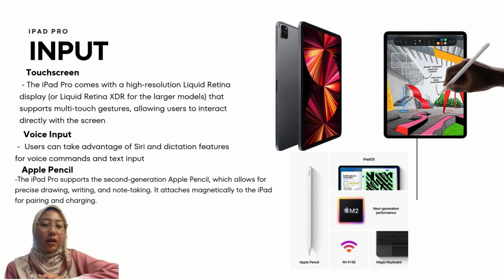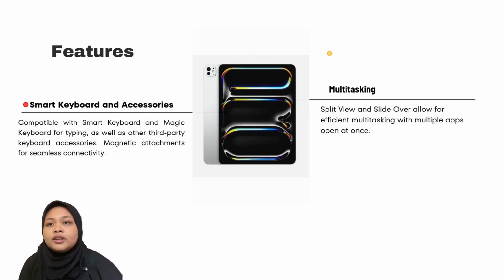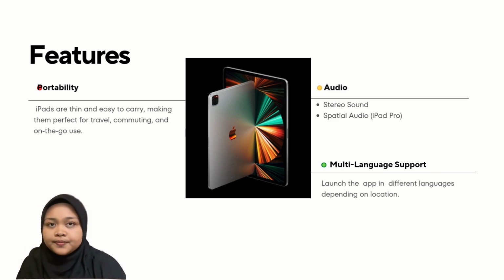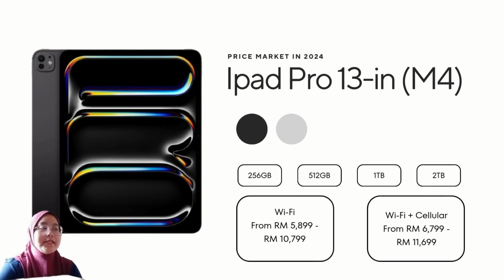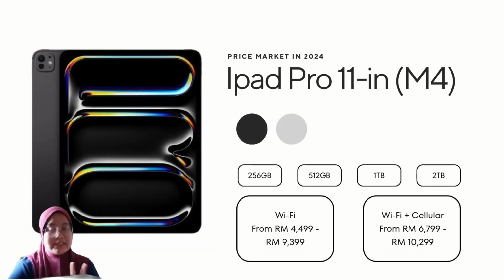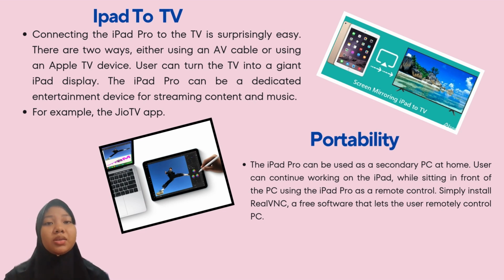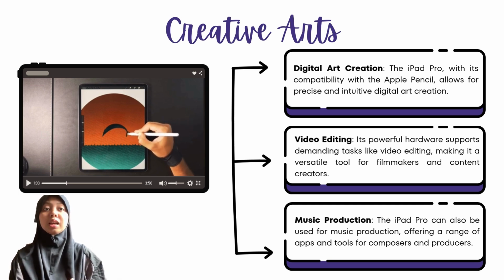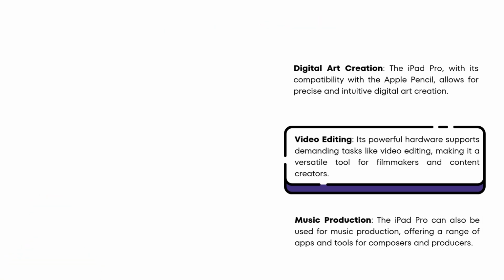HMI-CYBERQUEENS(APPLE IPAD PRO)